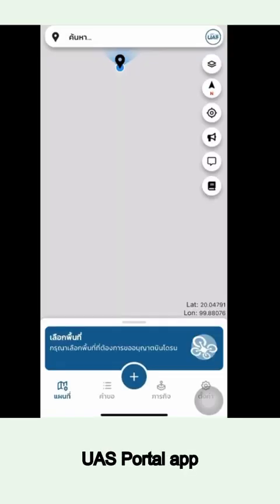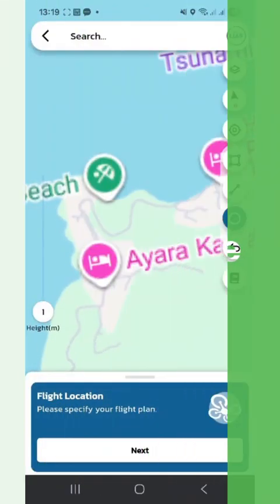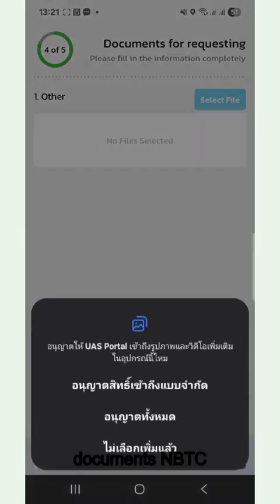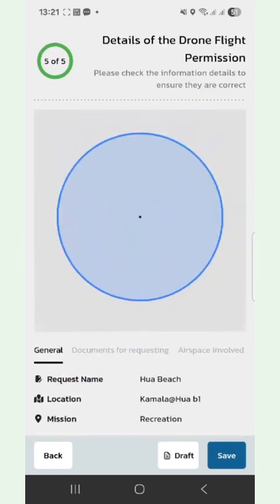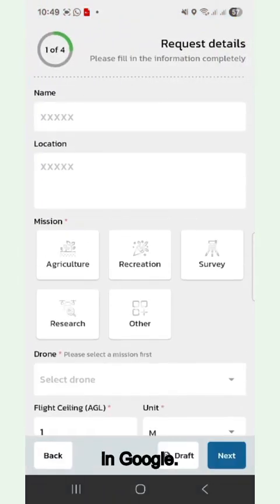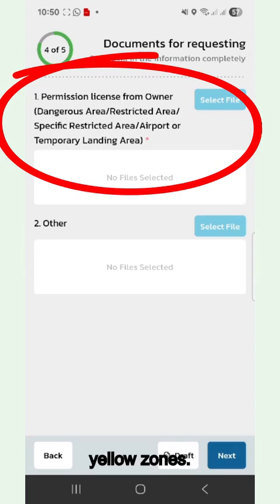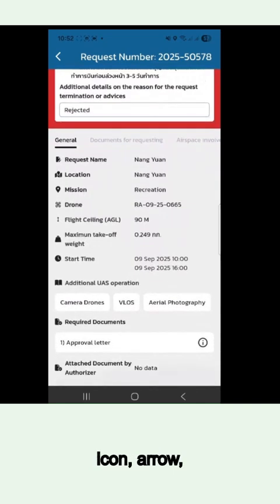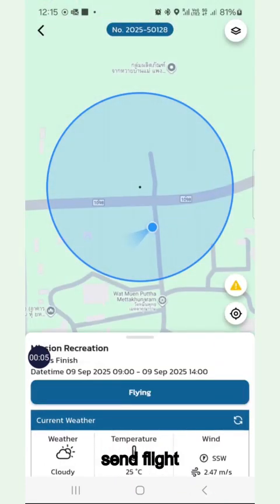MyDroneThailand - How to use the UAS Portal app ENG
In this guide, we’ll show you how to use the UAS Portal App after you’ve already registered your drone and passed the pilot license test on the CAAT website.
Before every flight, you must submit a flight request through this app.

Welcome to MyDroneThailand: Your Expert Drone Registration Service

Are you planning to fly your drone in Thailand? Ensure a worry-free experience by registering your drone legally. At MyDroneThailand, we specialize in hassle-free drone registration with Thai authorities, allowing you to focus on capturing stunning aerial footage of our beautiful country.

Why choose our drone registration service?
- Expert handling of CAAT and NBTC registrations
- Avoid dealing with complex Thai bureaucracy
- Fly your drone legally and with peace of mind
- Fast processing: Complete registration in less than a week possible